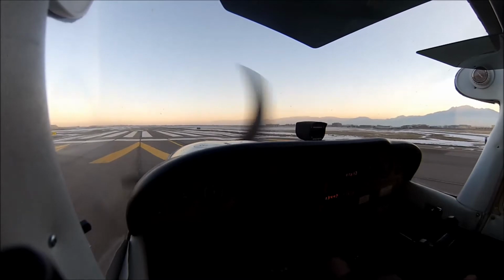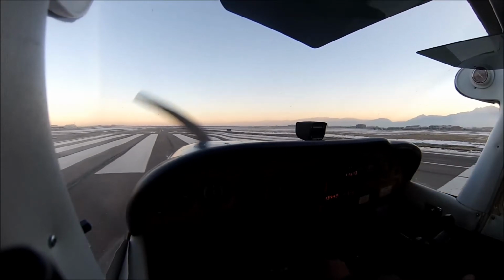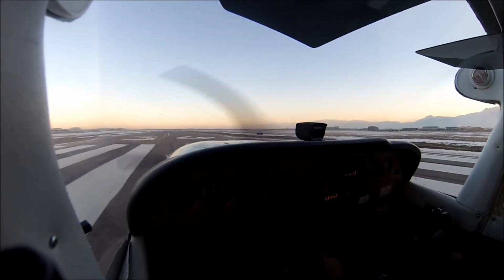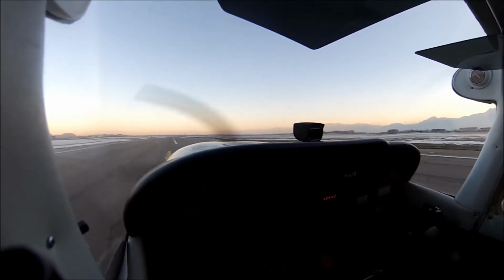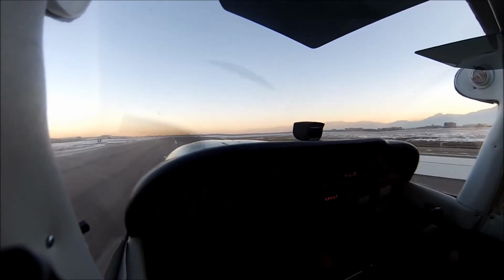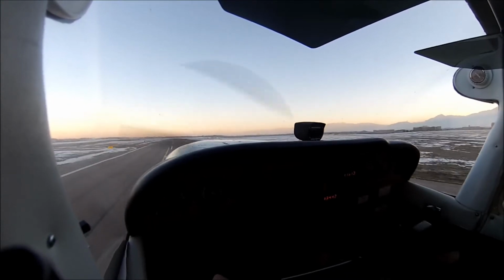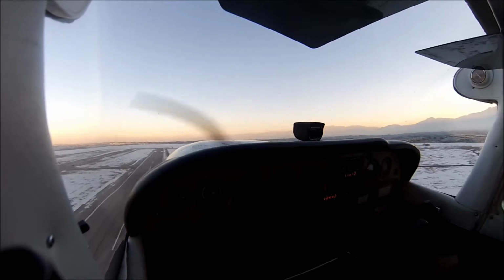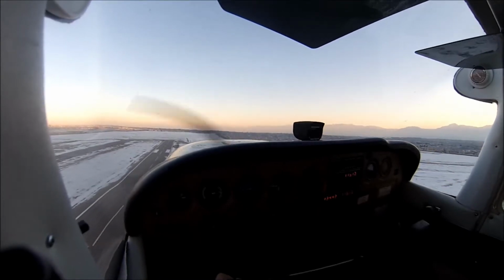Cessna 172 Cockpit GoPro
this is a Cessna 172XP. The airport is South Valley Regional U42. I practiced under the hood flight, Tracking VORs and a few landings.